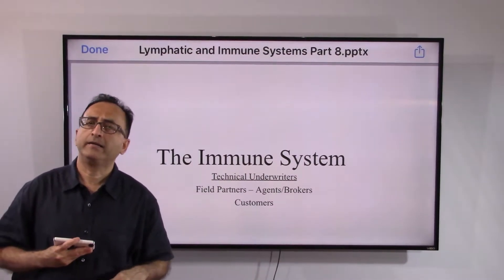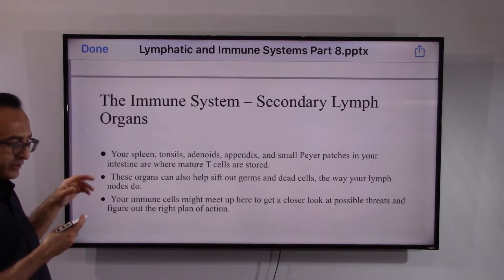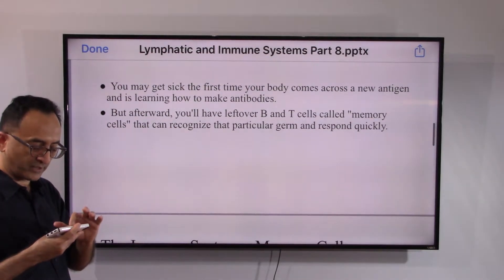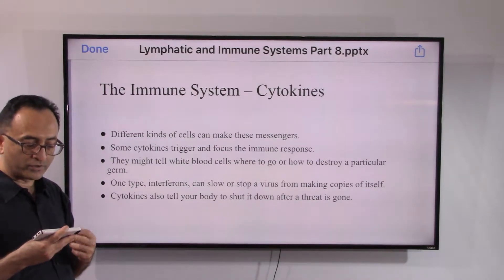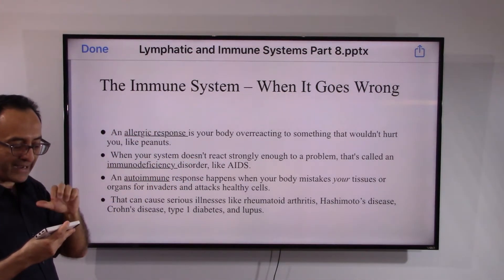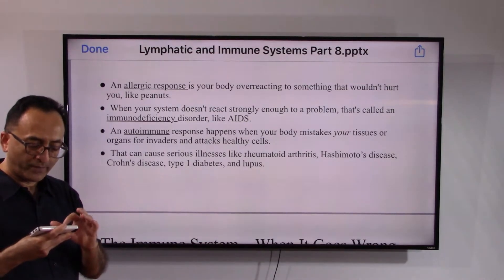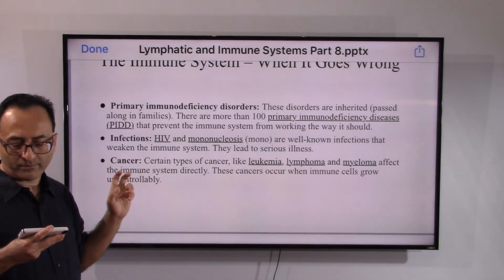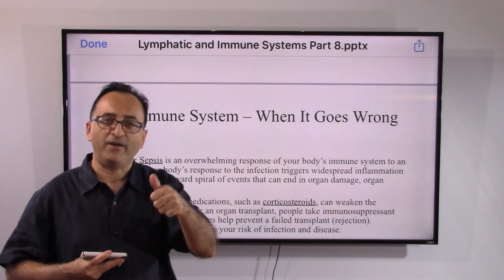Lymphatic and Immune Systems Part 8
The Immune System, Thymus, Secondary Lymph Organs, Memory Cells, Complement System, Cytokines, And When It Goes Wrong